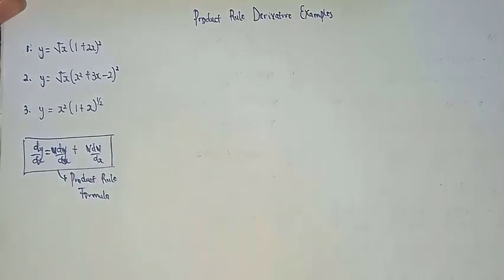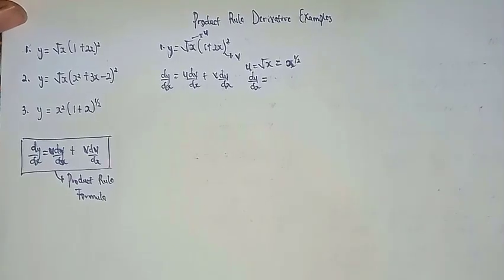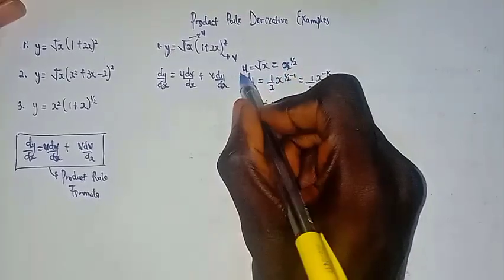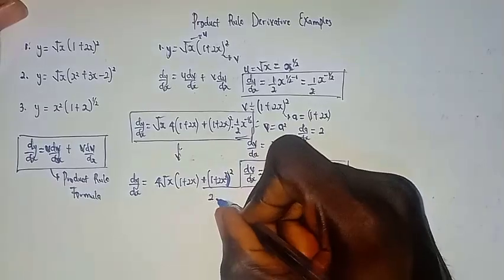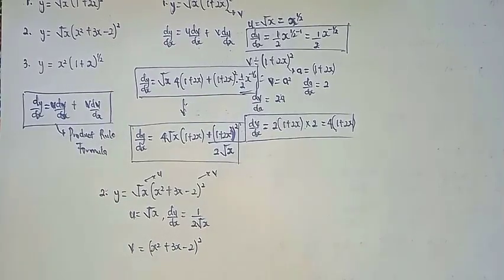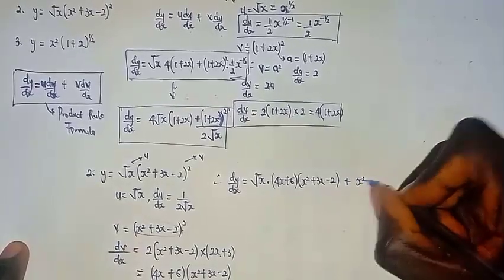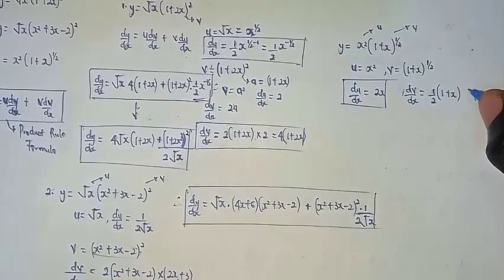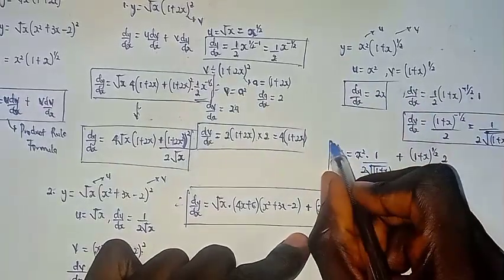Differentiation of a Product Function - Solved Examples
This video shows the differentiation of a product function using the product rule formula.

In this video are three solved examples that illustrates the product rule differentiation formula.